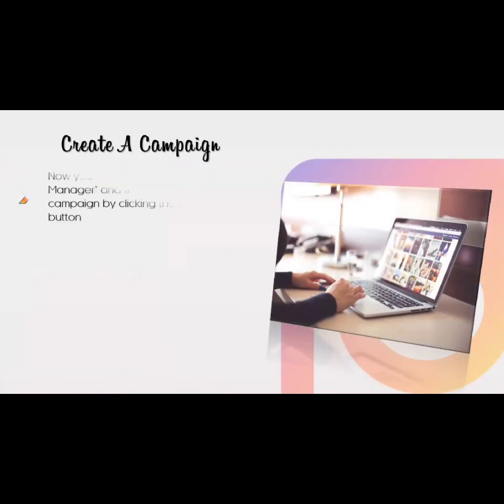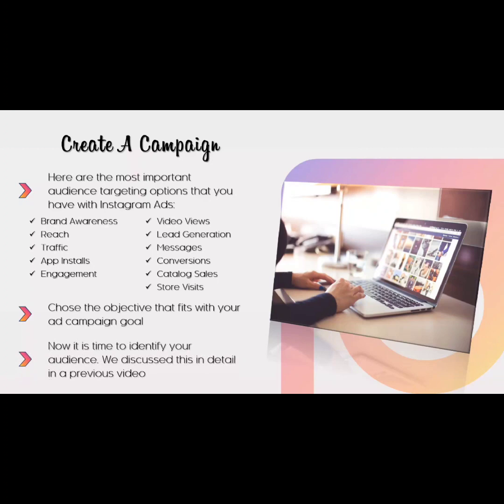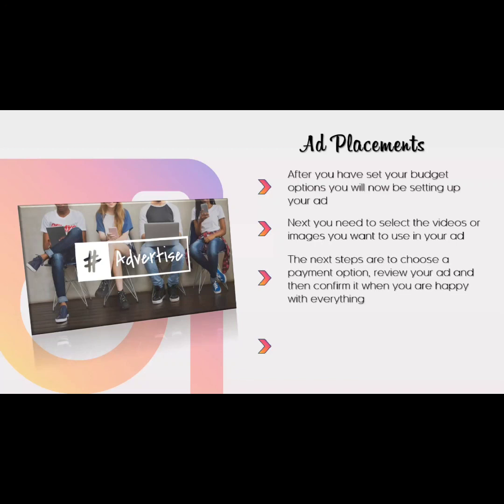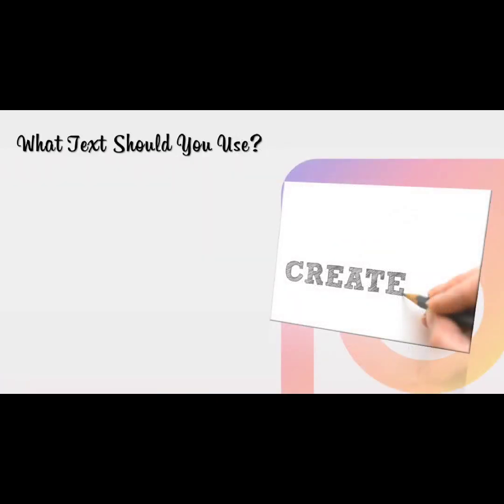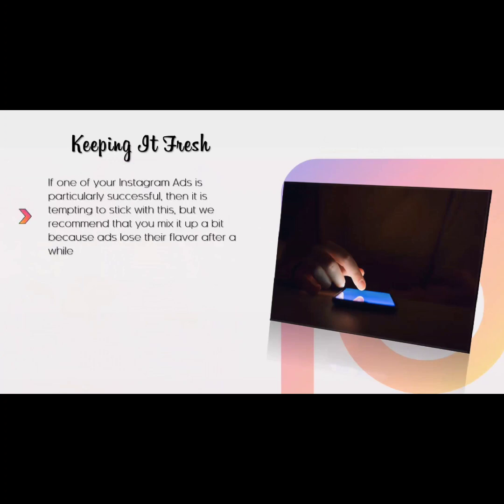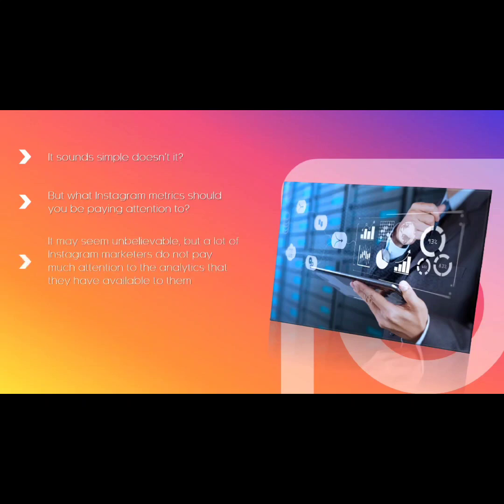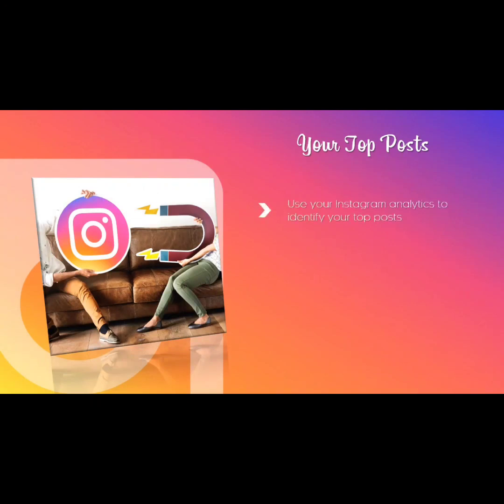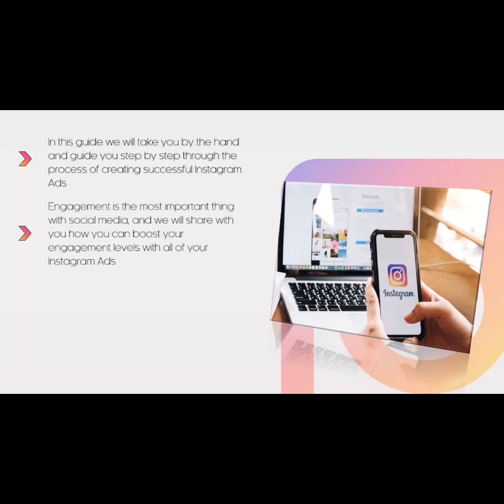Instagram ADS Success Video Course. Part - 3.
Make a passive income with the Instagram Ads Success Upgrade Package.

100% Free with “Resell Rights”.And free to Download.

In this 100% free video course, you will learn how Instagram ads  perform and how you can earn from them.

online business.
you tube channel.
digital marketing
earn money online.
internet marketing.
social media marketing.